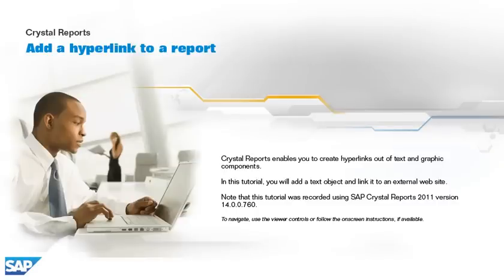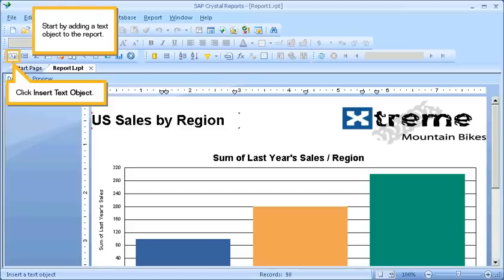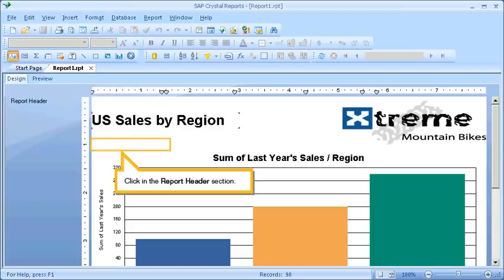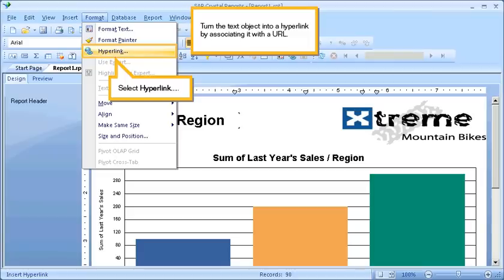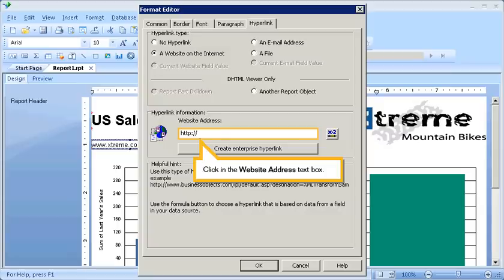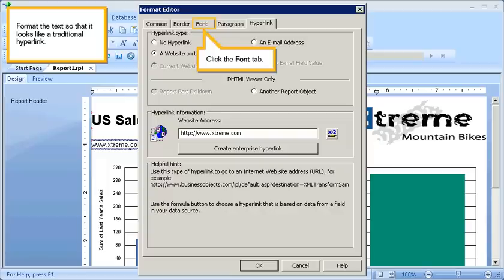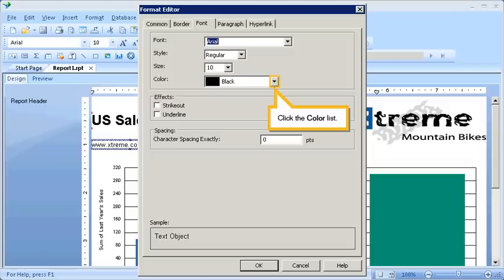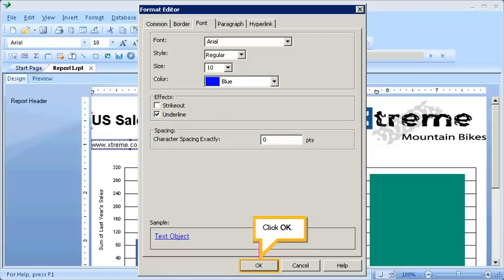Add a hyperlink to a report: Crystal Reports 2011